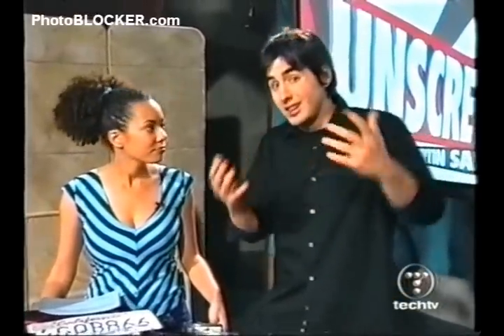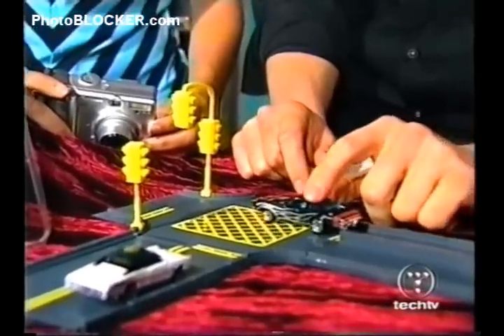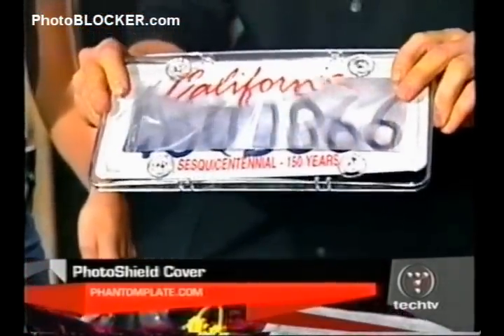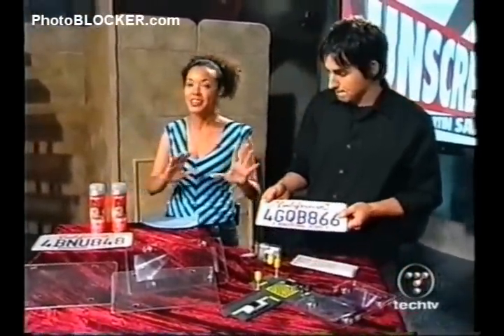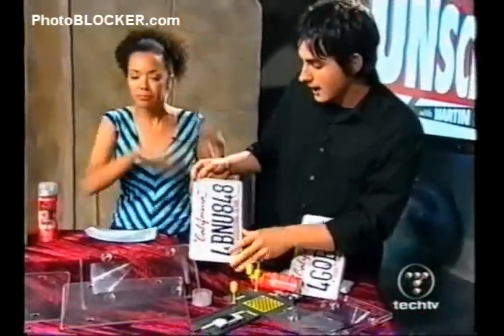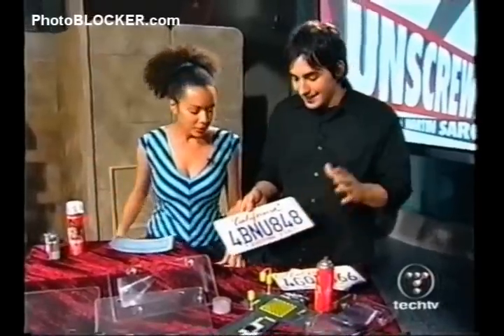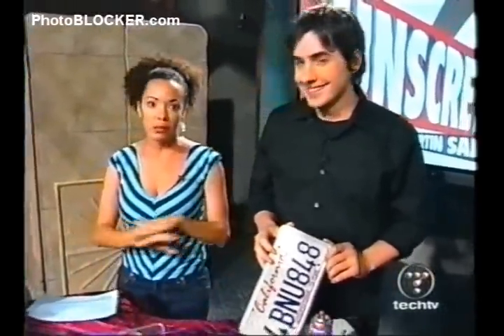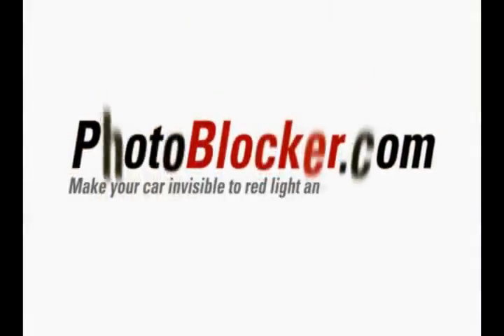Review of products that beat red light cameras, speed cameras and toll violation tickets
No More Traffic Tickets. Tech TV tests PhotoBlocker Spray, PhotoShield Cover and Reflector covers.

A majority of red light cameras  & speed cameras utilize strong flash to photograph the license plate on your car. Once sprayed on your license plate, PhotoBlocker’s special formula produces a high-powered gloss that reflects the flash back towards the camera blinding it. This overexposes the image of your license plate, rendering the picture unreadable.  Unreadable Tag = No Ticket!
Proven to work by Police tests
REFLECTS traffic camera flash, helps prevent a costly ticket!
FAST spray-on formula!
INVISIBLE to the naked eye!
EXCLUSIVE formula!​
​BEST alternative for when you can't use an anti-camera license plate cover!
ONE TIME application last forever
One can covers FOUR license plates!
Get a can before you get a ticket​